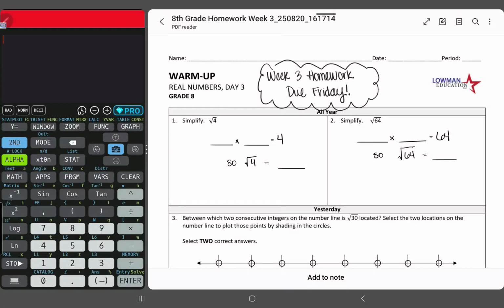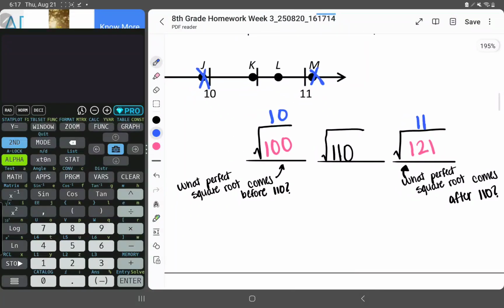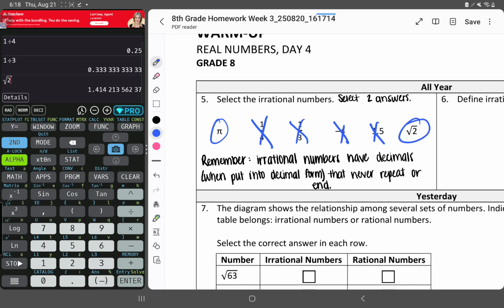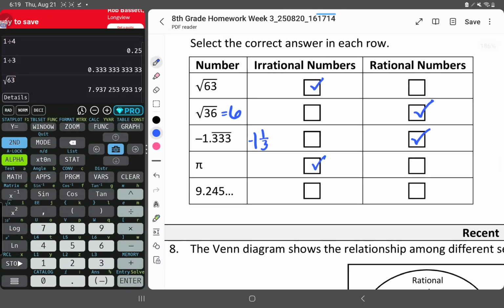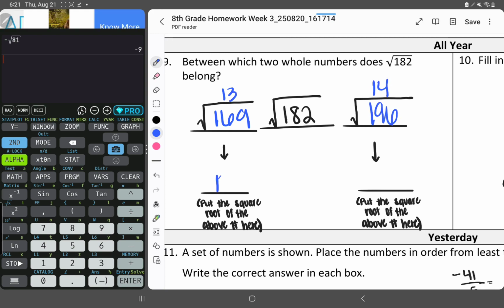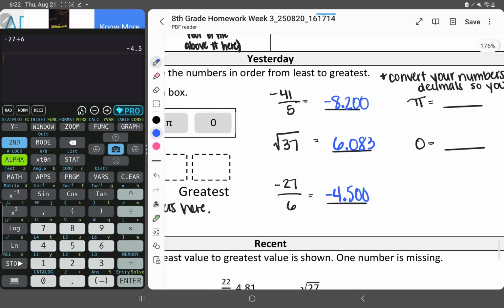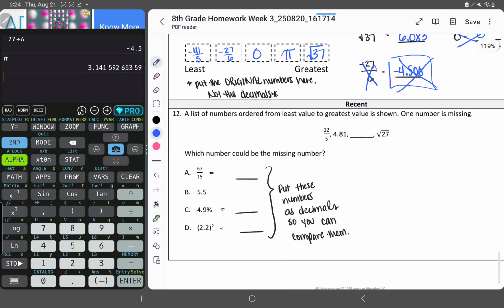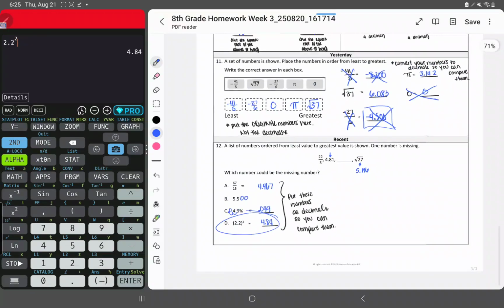8th Homework Week 3